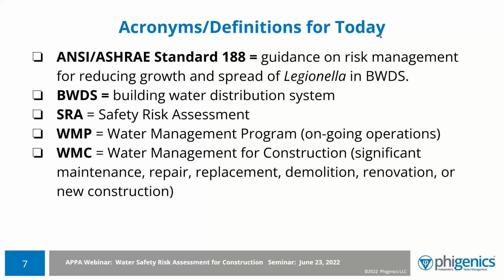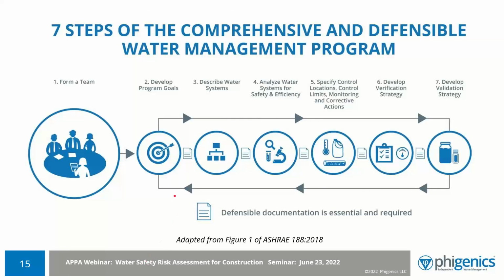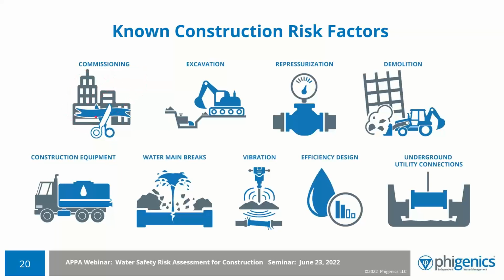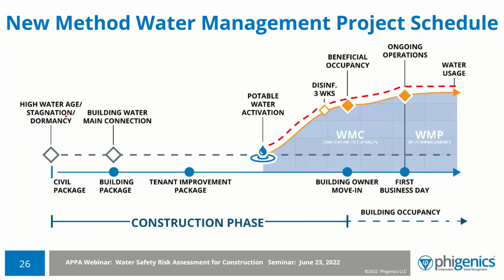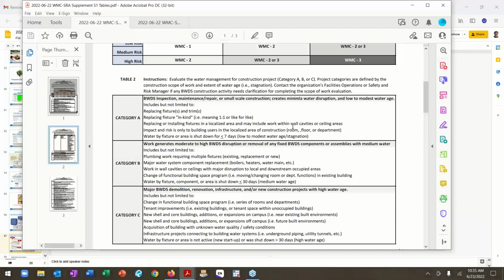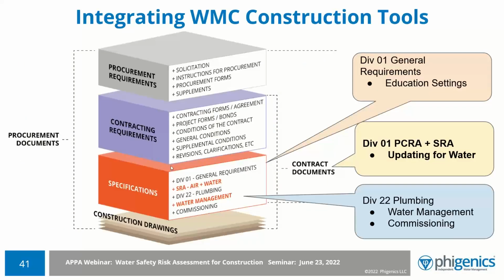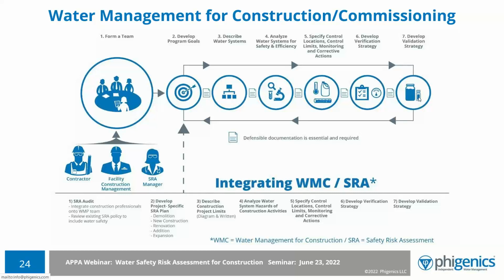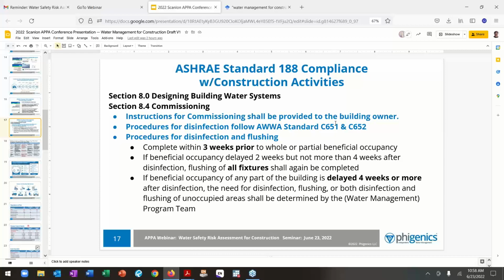2022 06 23 12 56 Water Safety Risk Assessment for Construction developing and implementing a tool